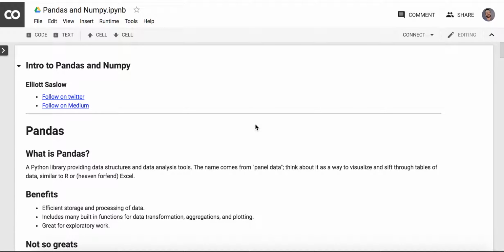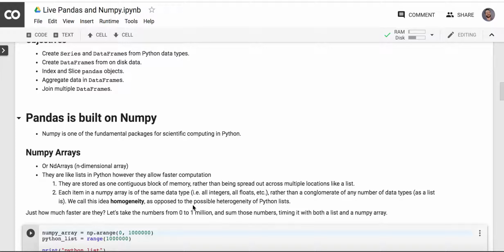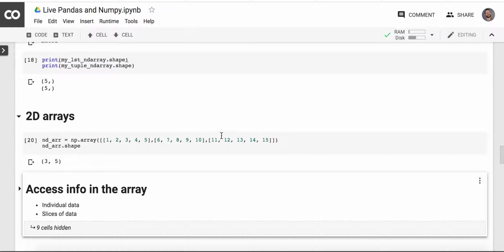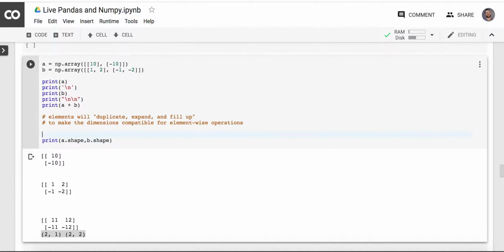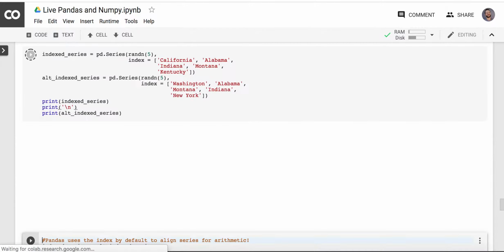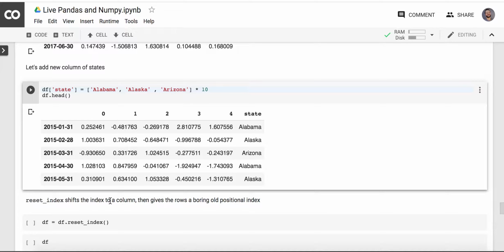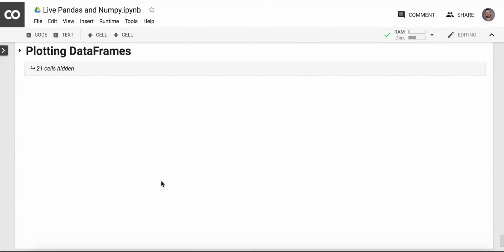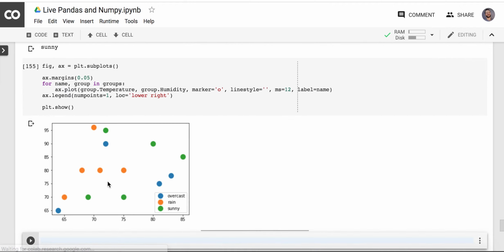Intro to Pandas and Numpy with Google Colab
Intro to Pandas and Numpy with Google colab.  Learn to code in python!